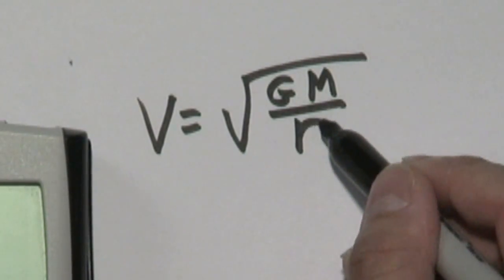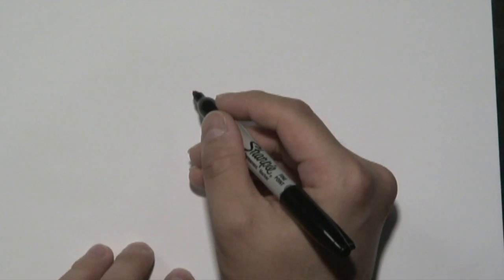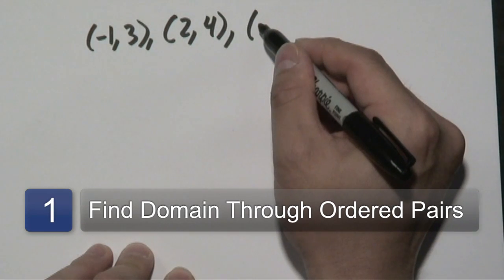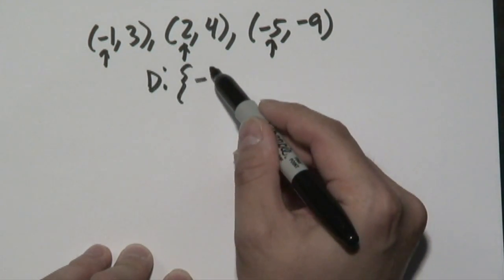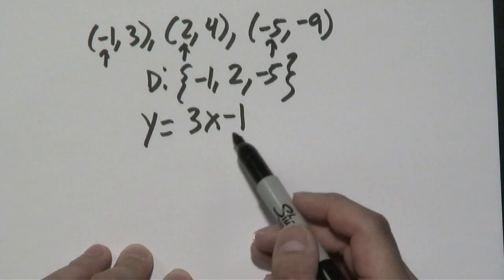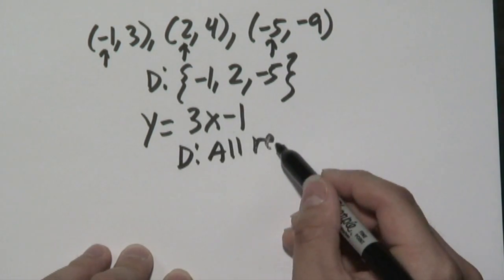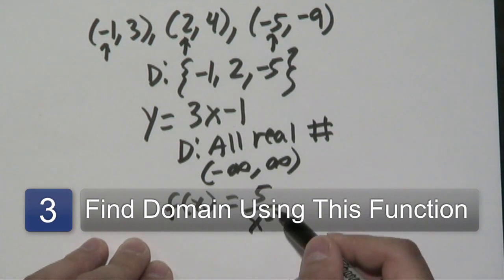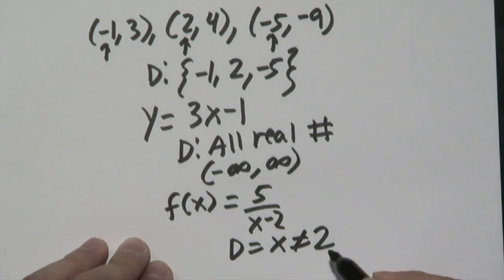Mathematics : What Is a Domain in Math?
In math, domain is a set of x values. Learn how to find domain in mathematics with help from math teacher in this free video on mathematics.

Bio: Jimmy Chang has a master's degree in math and has been a math teacher at St. Pete College for more than eight years.

Series Description: Mathematics involves many different formulas and terms that may be unfamiliar or difficult. Learn more about math terminology and skills with help from math teacher in this free video series on mathematics.